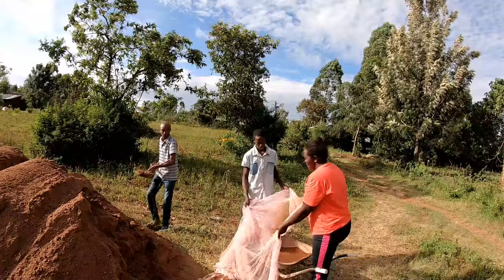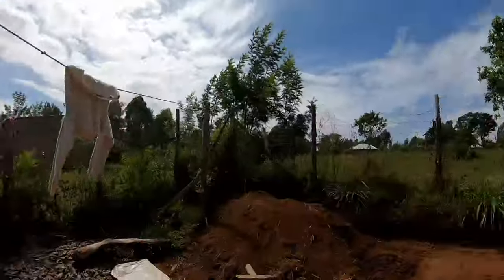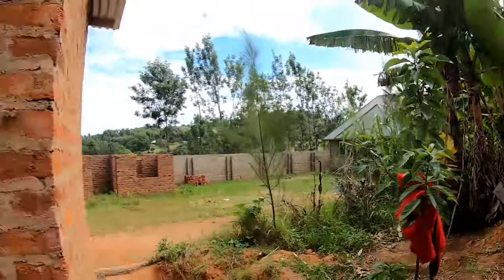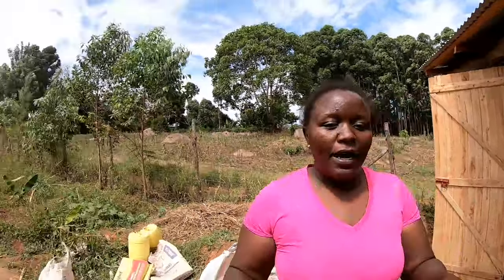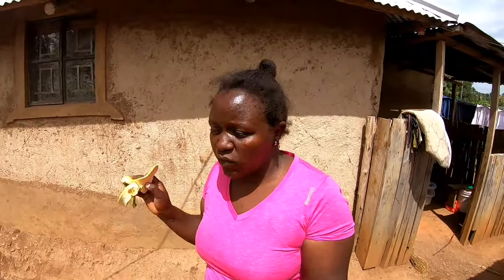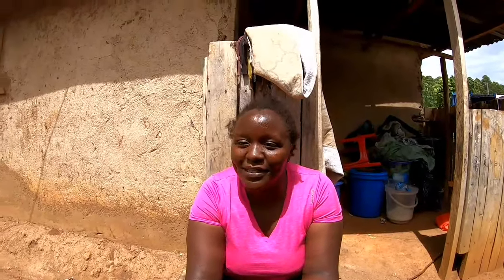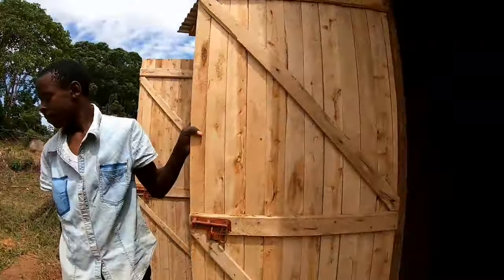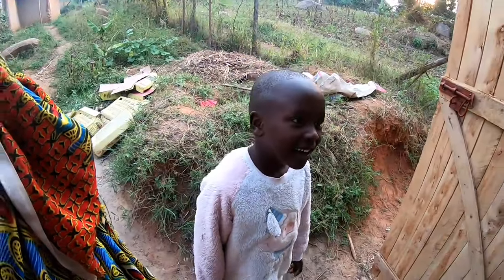CURRENT SITUATION IN THE VILLAGE/// AFRICAN VILLAGE LIFE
I want to share with you my current progress of the toilet under the home what I'm doing right now and how everything is unfolding thank you and let's watch together